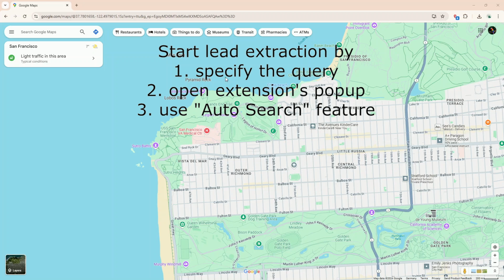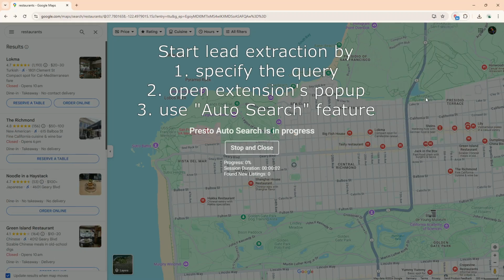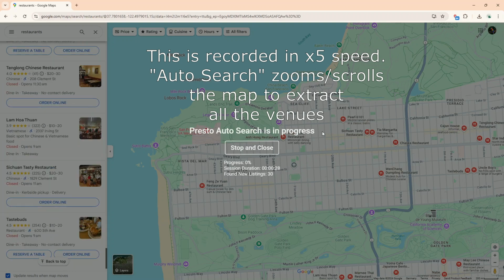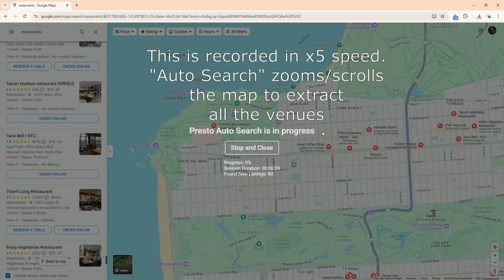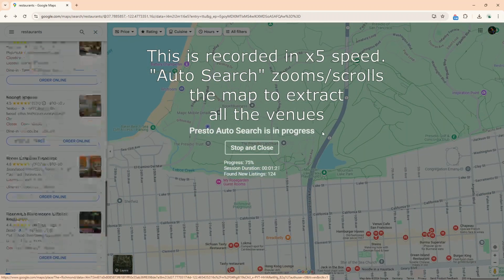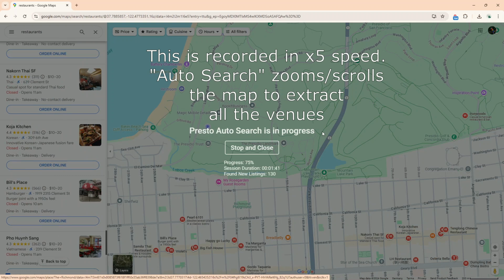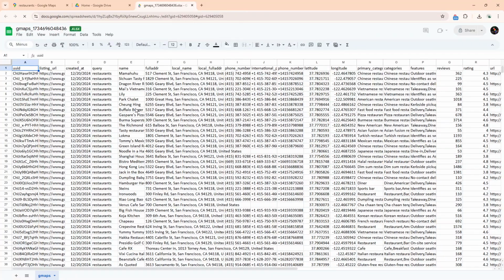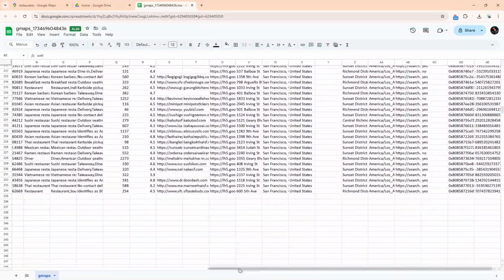Google Maps Scraper with Auto Search & Lead Extraction - Presto Maps Scraper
Discover how Presto Maps Scraper, a powerful Google Maps Scraper, helps you extract business leads effortlessly. With the Auto Search feature, the extension automatically scrolls, zooms, and pans to collect even more listings.

In this video, you'll see:
✔ How to extract business data from Google Maps
✔ Auto Search in action – no manual scrolling needed!
✔ Exporting leads to Excel/CSV for easy analysis
✔ Advanced filtering options for targeted prospecting

Perfect for marketers, lead generation agencies, and local SEO professionals! 🚀